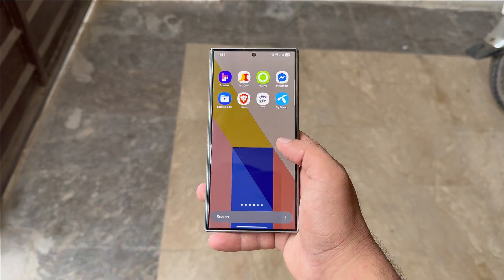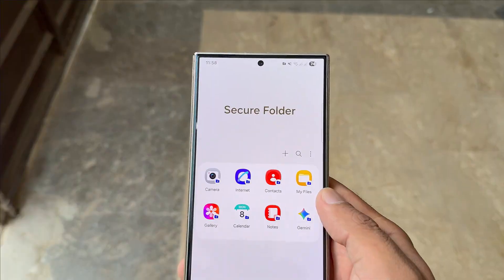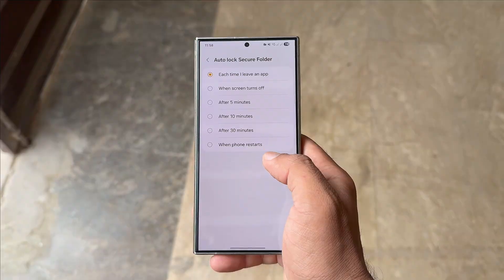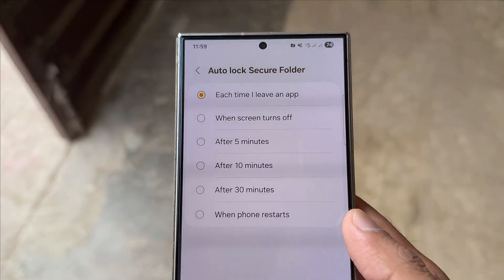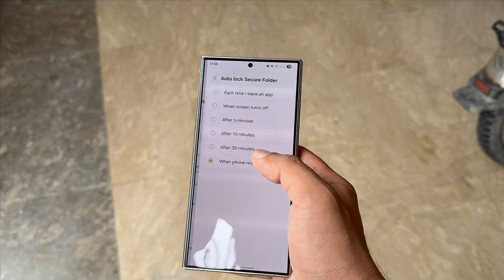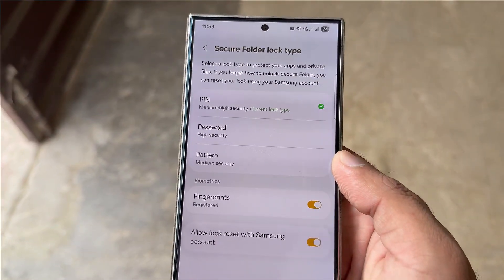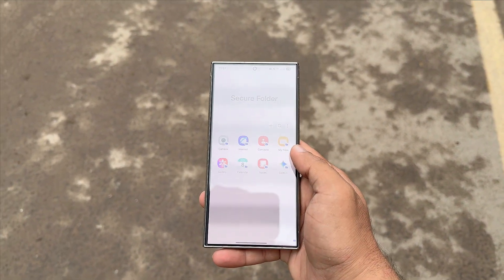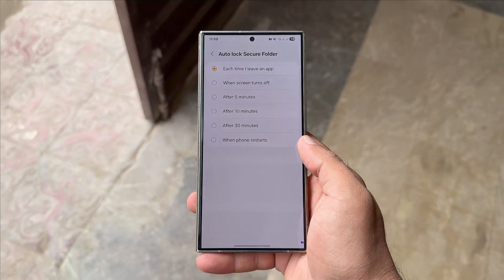Samsung One UI 8 UPDATE - OMG!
Samsung’s One UI 8 update removes a key Secure Folder option, sparking security concerns. ⚠️
Here’s what changed and why users want Samsung to bring it back. 🔒

PEACE!!